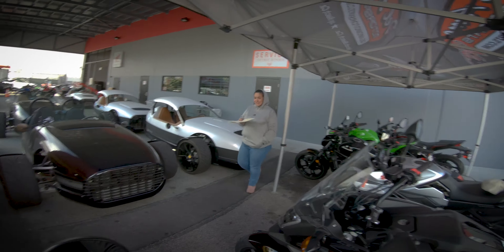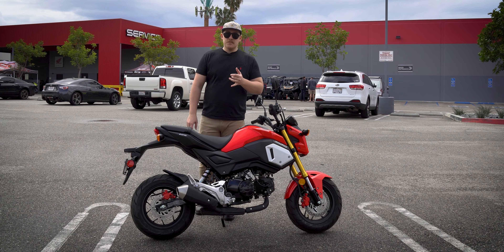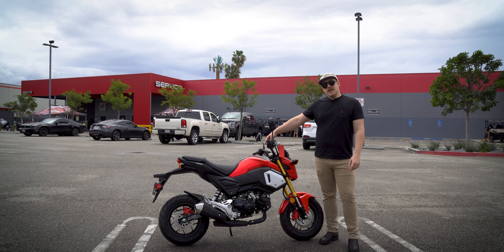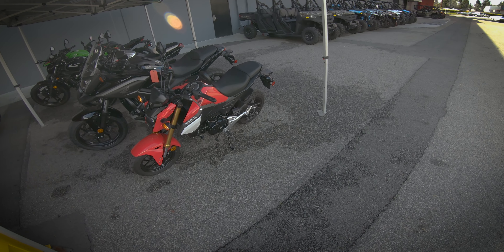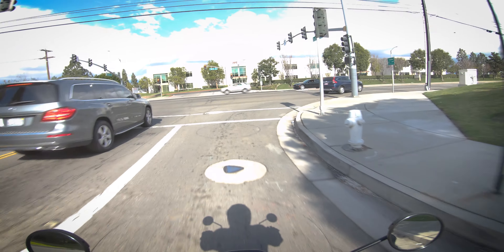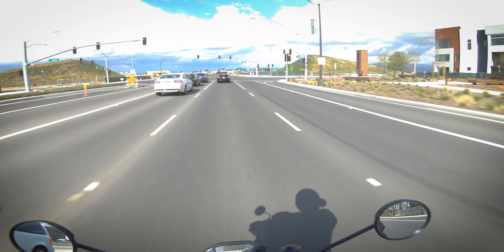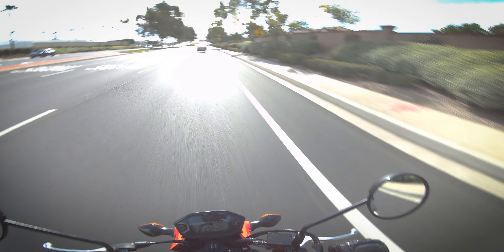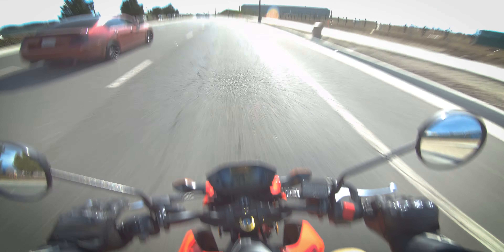2020 HONDA GROM FIRST RIDE REVIEW [worth the upgrade?]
The leader of the minimoto resurgence, the 2020 Honda Grom is back with another year of grom gang exploits.

Rollick connects consumers with transparent, upfront pricing and special offers from our network of Certified Dealers. You can buy motorcycles, ATVs, side by sides, RVs and more.

Please also check out Del Amo Motorsports at any of there multiple locations in beautiful southern California @

2020 Honda Grom (BASE MSRP: $3,399 +Destination Charge: $190.00)
Engine Type 124.9cc air-cooled single-cylinder four-stroke
9.7 hp (7.2 kW) at 7,000 rpm
8 lb-ft (10.8 Nm) at 5,500 rpm
Top Speed: 62 mph (Est.)
Ignition Electronic
Valve Train SOHC; two valves per cylinder
Transmission Four-speed
Chain Driven
Front Suspension 31mm inverted fork; 3.9 inches of travel
Rear Suspension Single shock with steel box-section swingarm; 4.1 inches of travel
Front Brake Single 220mm disc with hydraulic dual-piston caliper
Rear Brake Single 190mm disc with hydraulic single-piston caliper
Rake 25°
Trail 81mm (3.2 inches)
Wheelbase 47.2 inches
Seat Height 30 inches
Curb Weight 229 pounds (Includes all standard equipment, required fluids and full tank of fuel—ready to ride)
134 MPG - Honda's fuel economy estimates are based on EPA exhaust emission
Available Colors Cherry Red, Blue Raspberry, Incredible Green, Halloween Orange
One Year Included Transferable, unlimited-mileage limited warranty
Optional Extended Extended coverage is available with a HondaCare Protection Plan®

MotoVlog Camera: GoPro Hero 7 Black
Point & Shoot: Sony RX 100ii
DSLR: Sony a6500 w/ Sigma 18-35 f1.8
Audio: Sony 2 Channel Lapel Mic

Helmet: Shoei RF1200
Gloves: Dainese 4 stroke
Jacket: Dainese Air